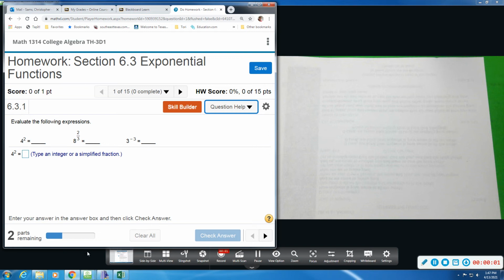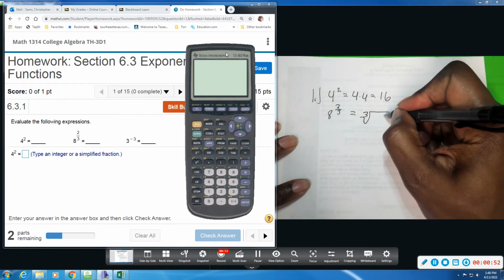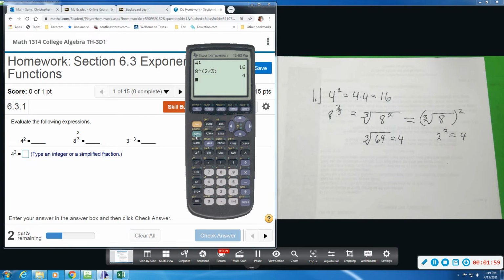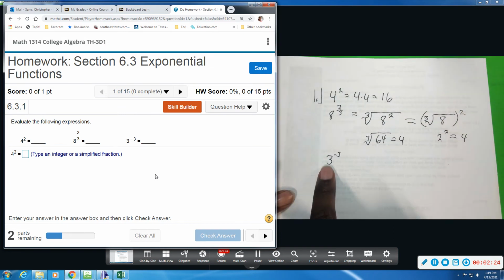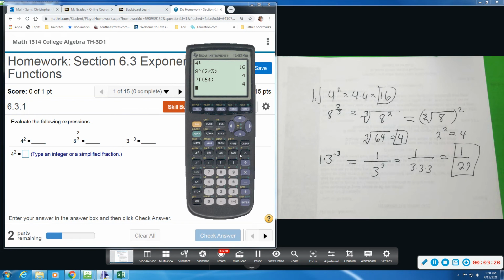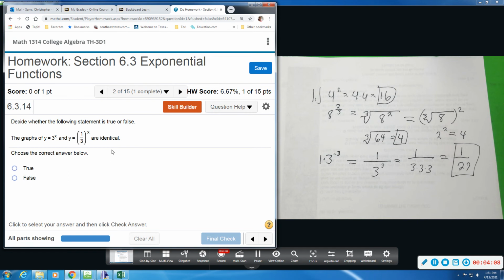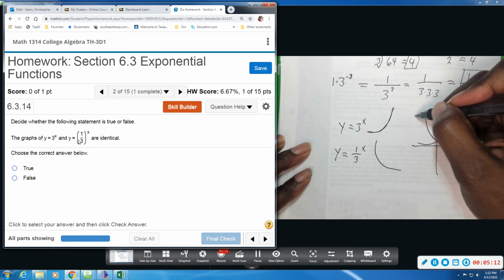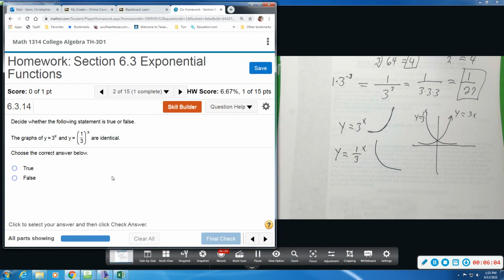College Algebra Mylab 6 3 1,2